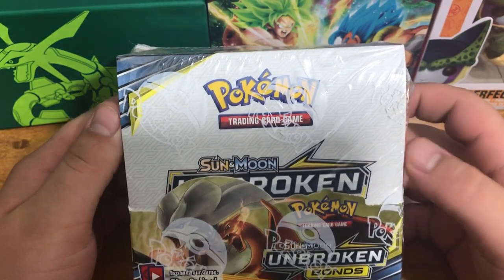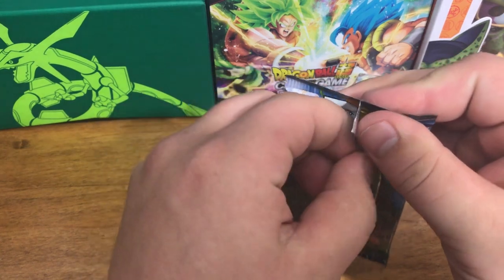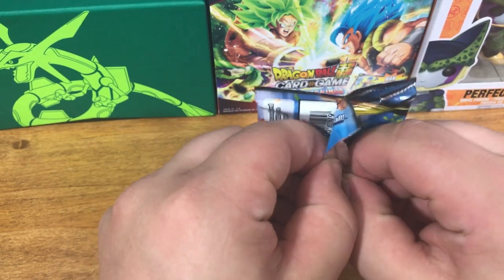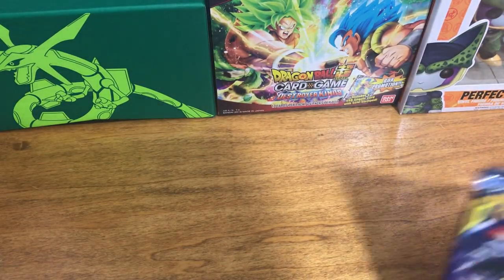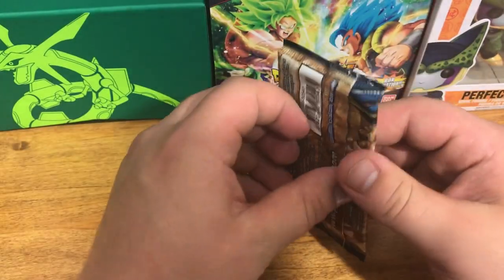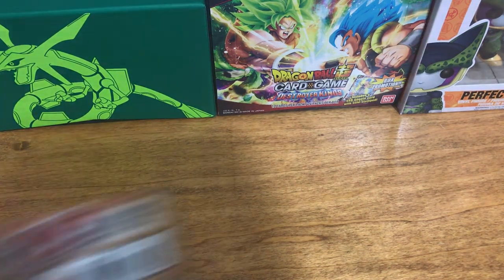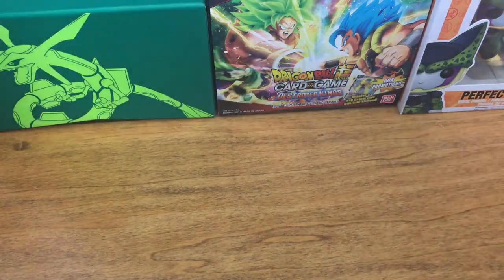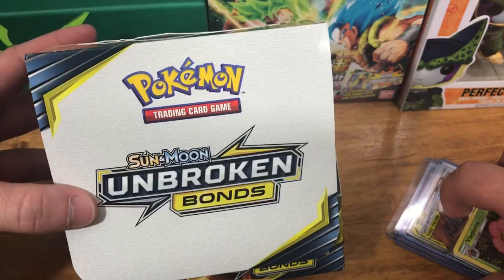Pokemon TCG Pack Opening - Unbroken Bonds Booster Box Part 1